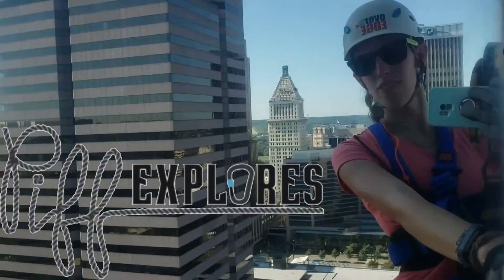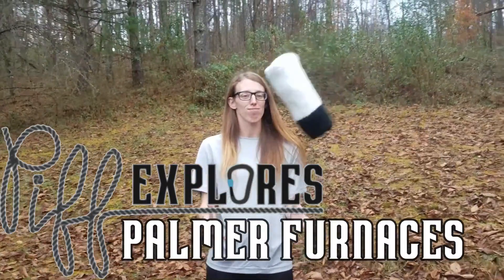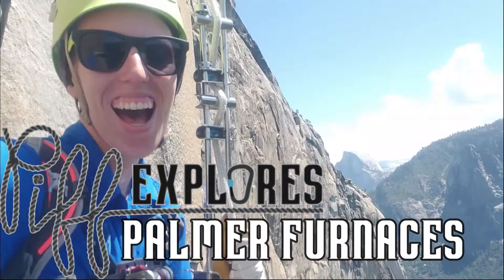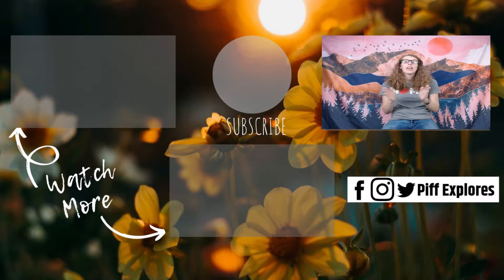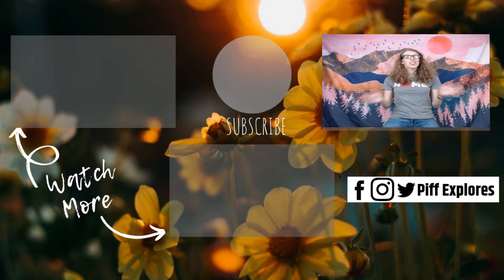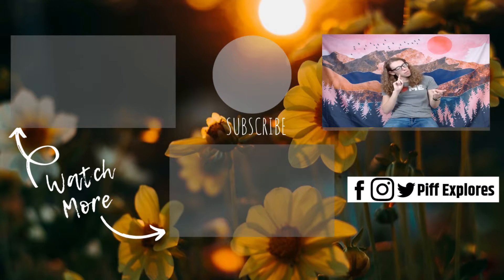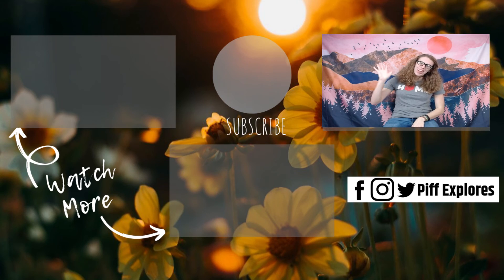How to Make a Palmer Furnace to Treat Hypothermia in a Cave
HOW TO MAKE A PALMER FURNACE TO TREAT HYPOTHERMIA IN A CAVE // Caves are a consistent temperature year round, which often means that they have the ability to make even a well seasoned caver in a bad situation end up hypothermic. In this video, we go through the supplies and steps needed to handle hypothermia underground. This is information you need if you are just starting out as a caver and are trying to get the basics under your belt or if you are an old timer who wants a quick refresher on some basic caving skills.